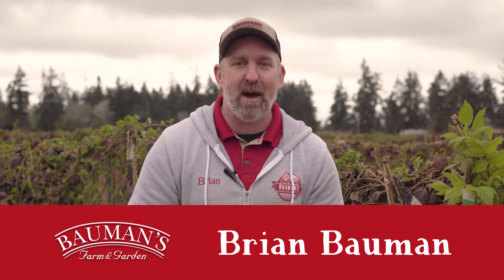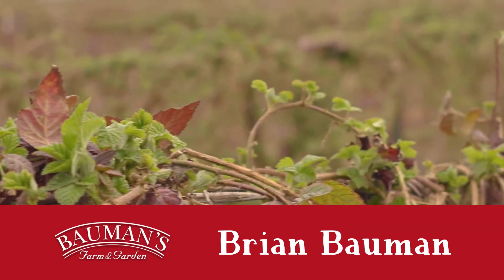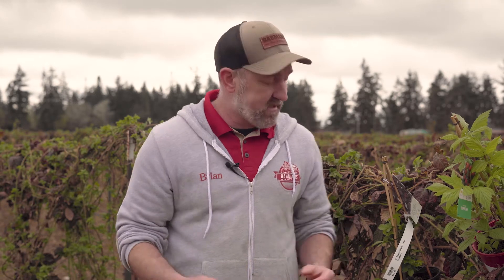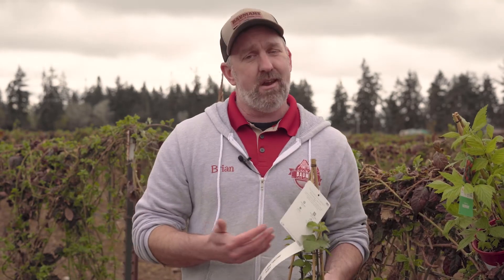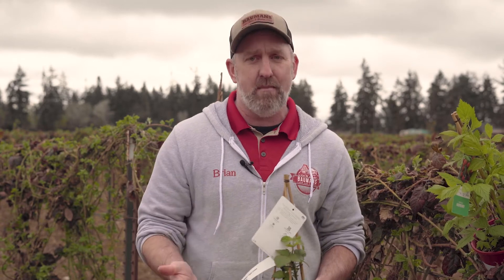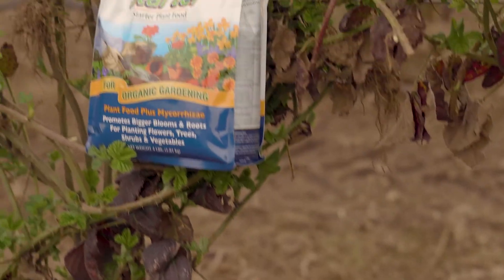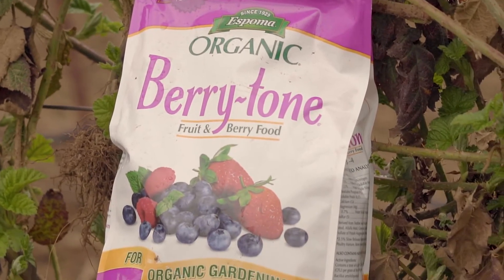Berry Plants | Spring is Here!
Spring is here! And you know what that means, it's time for berry planting!

What kind of berry plants do we offer? What's the best method for planting them? We've got answers!